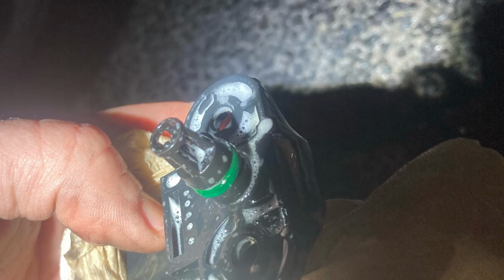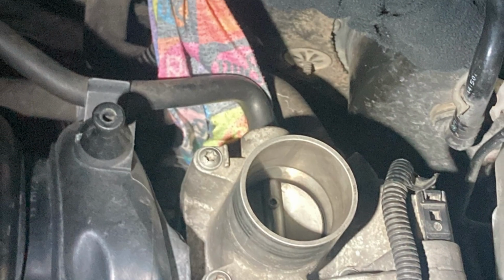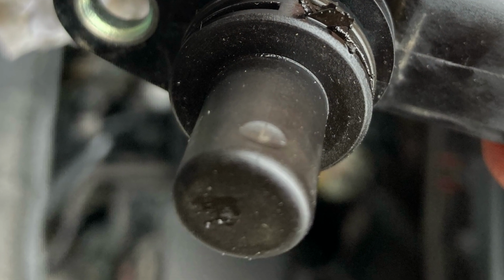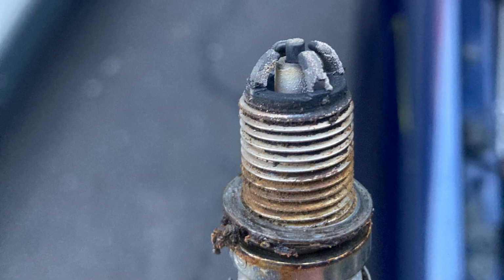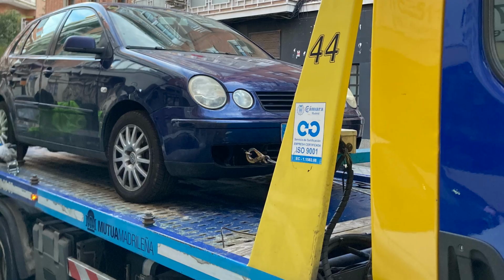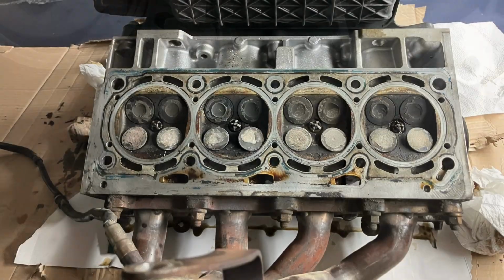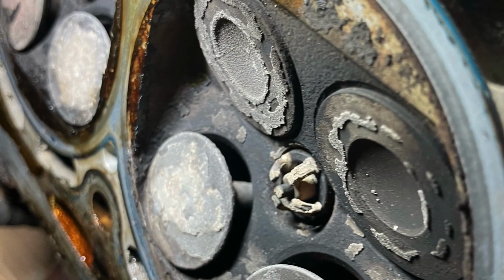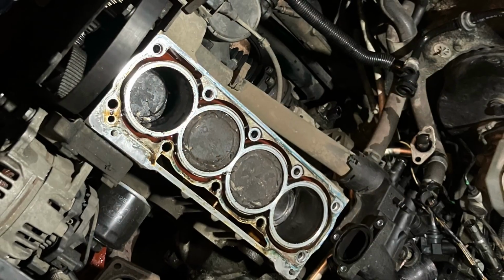DTC P1553 GONE WRONG! TROUBLESHOOTING and FIXING VW POLO 1.4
P1553 error code was finally not directly related to the main cause.

Timing belt was busted and I had to replace the cylinder head assy.